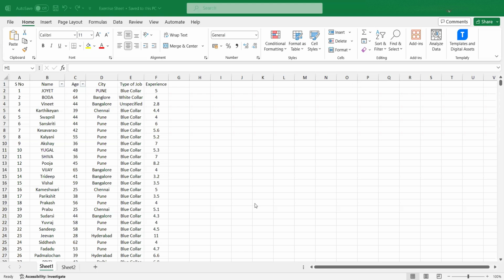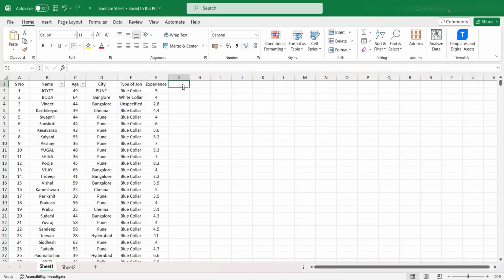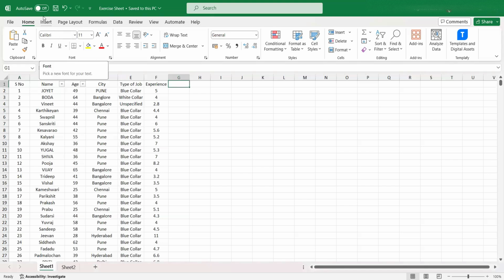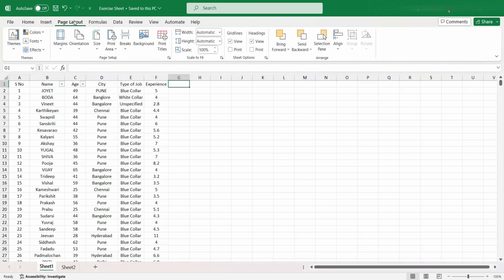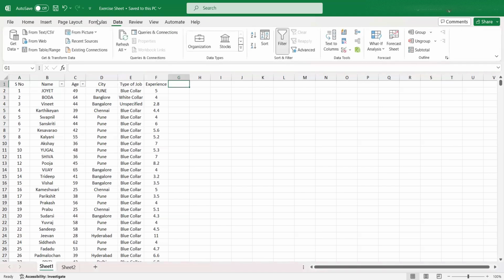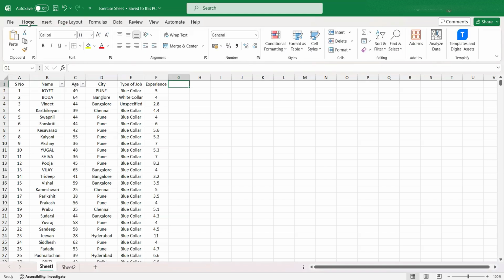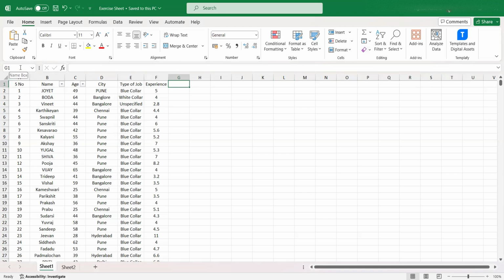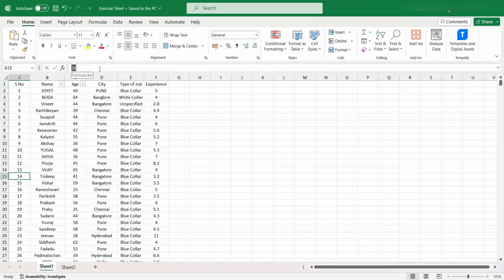MS Excel - Introduction to the interface - Chapter 1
This is a very basic introduction to the general interface of Microsoft Excel.